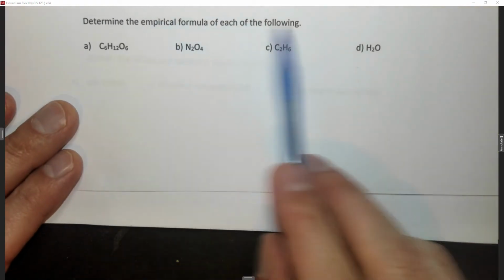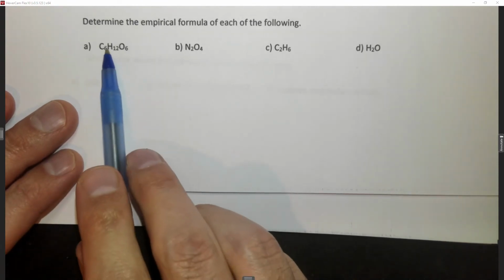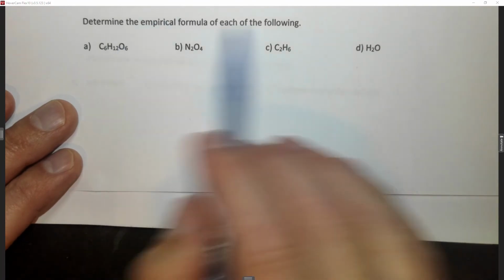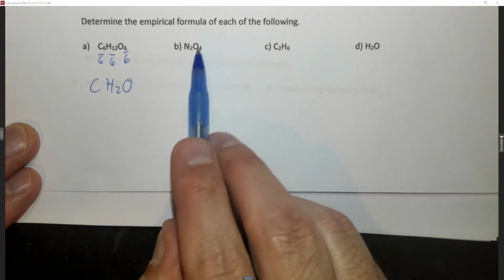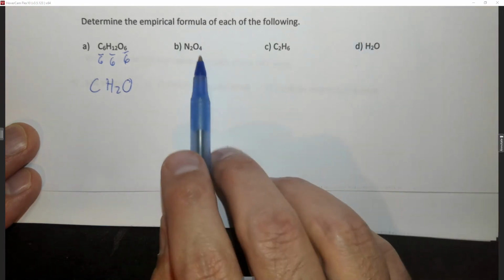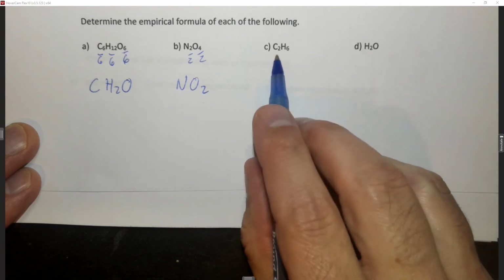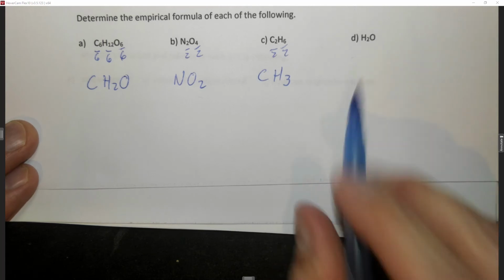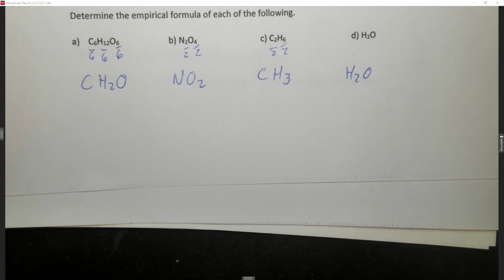CH3Q6 Empirical Formula from Molecular Formula